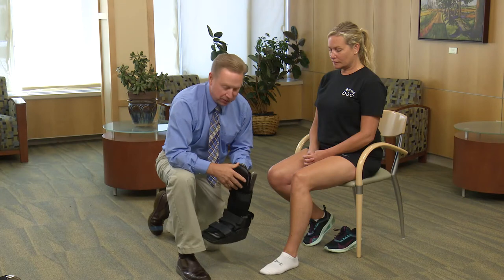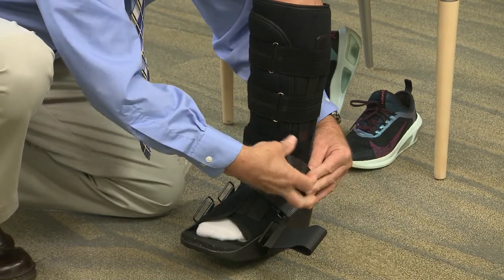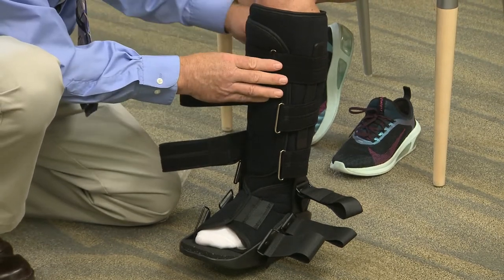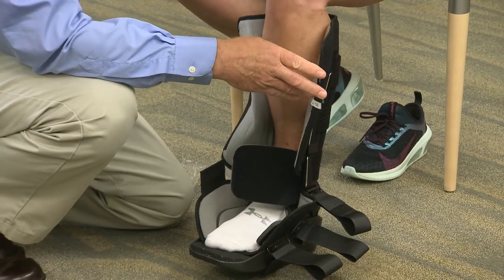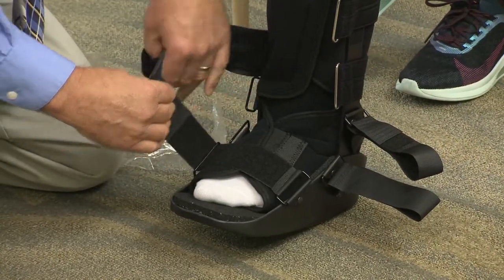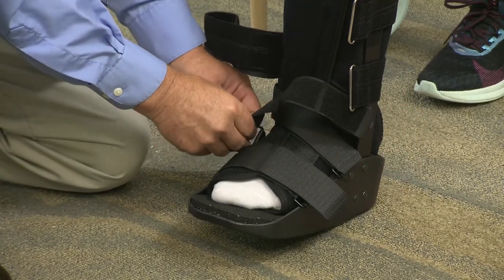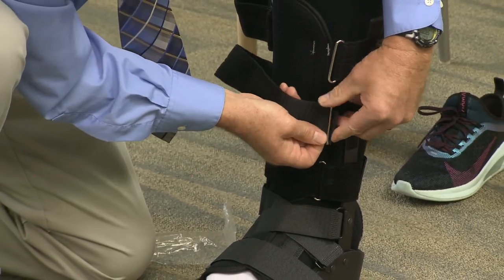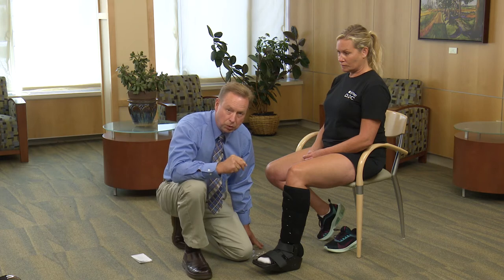Cam Boots with Phil Bryan, PA-C - Door Orthopedic Center